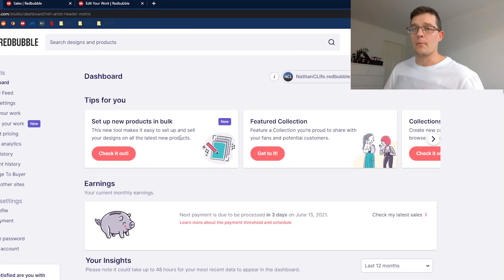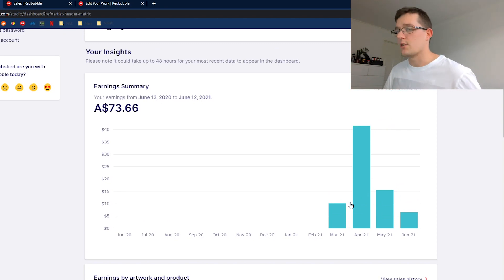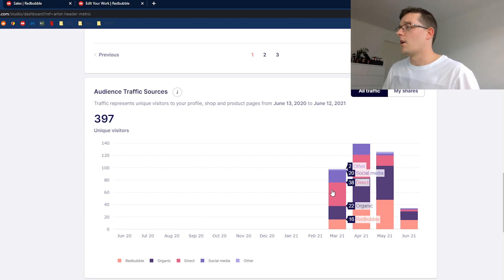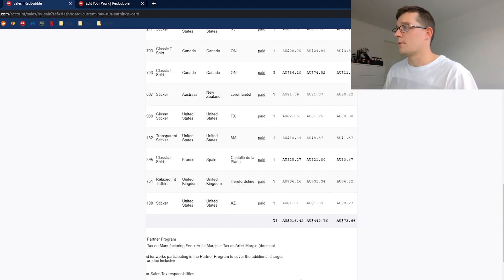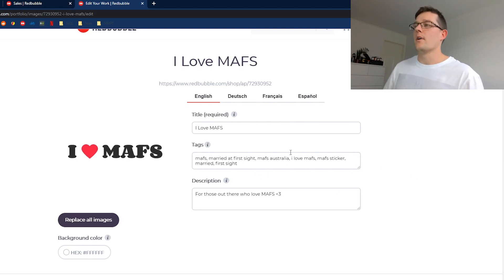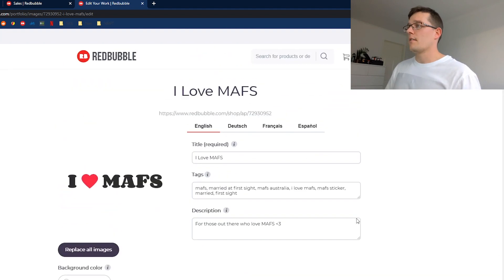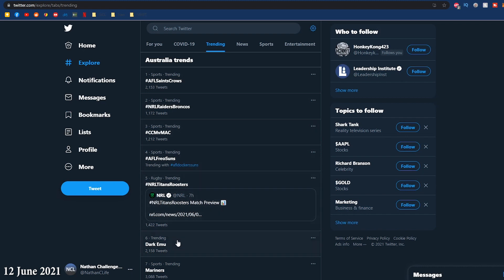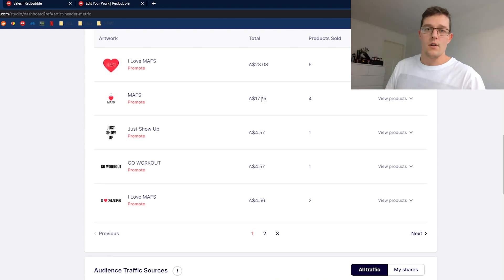Analysing My First Redbubble Sale - Redbubble 30 Day Challenge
In this video, I analyse and discuss my first sale on redbubble as part of my 30 day redbubble challenge. I delve into how I found the desings people want, and some design tips for creating designs people may want.

I made $30 in my first month on redbubble, and I've been making passive income from my 150 designs every month.

Let me know if you want more videos like this - I'm more than happy to delve into more details about each design, and even go over step by step how I make designs and upload them to redbubble.

If you want to see what I'm up to across Facebook, Instagram, Twitter, and everything else, check out

I write blog posts about 30 day challenges, as well as my progress towards my goals and financial independence at my